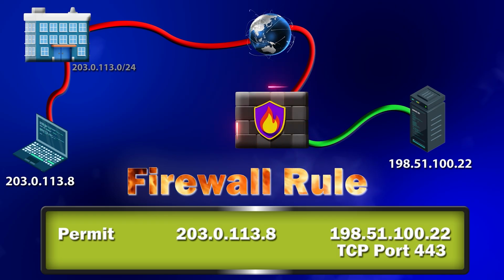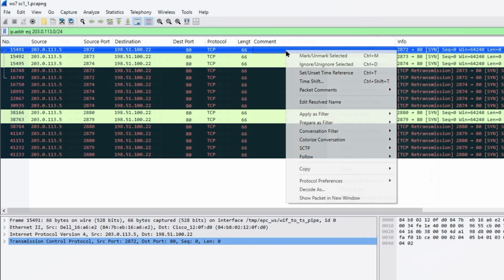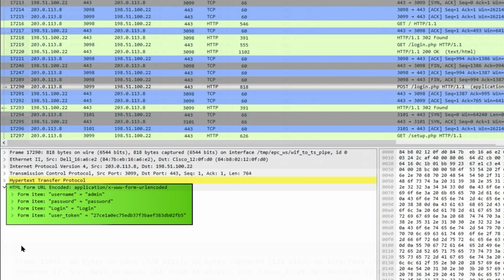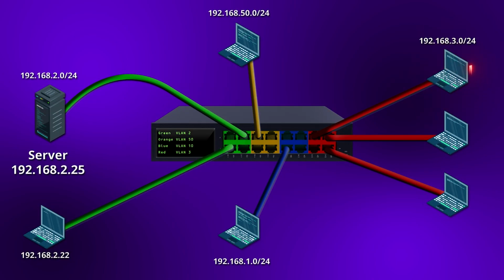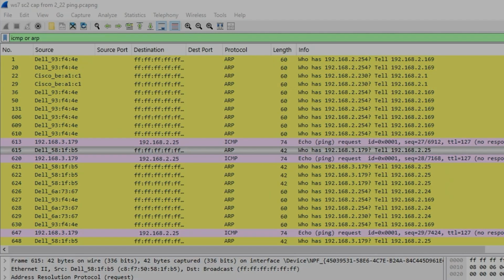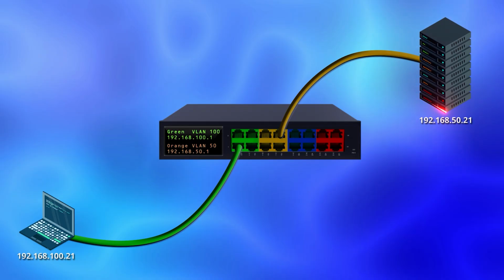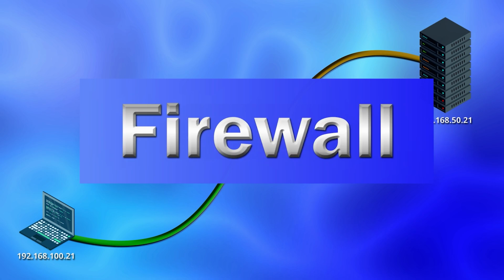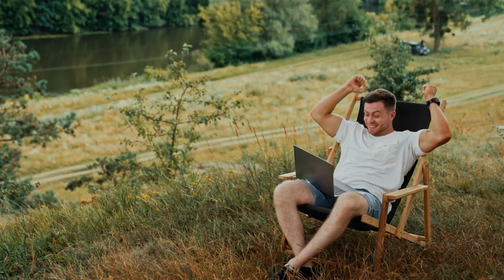Wireshark class 7.1 - Real World Troubleshooting - Part 1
This video is a good intro how to analyze a packet capture file or pcap, step by step and solve everyday real issues on your network.  Learn how to start really analyzing packet captures.

BONUS Wireshark filter cheat sheet.

There are 3 real world scenarios in this video.

So let's take a packet capture and get these issues figured out!!

Timestamps:
00:00 Start
0:20 Application Trouble
4:37 The Sneaky Server
8:01 The RDP Mystery
13:45 Conclusion